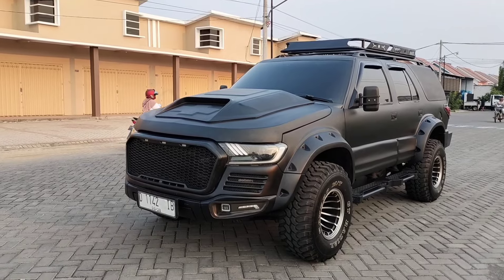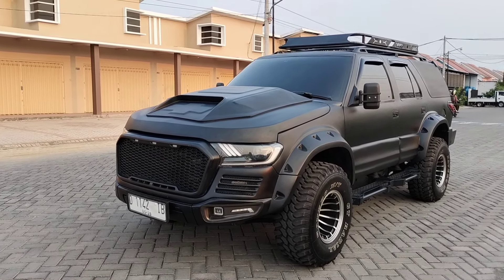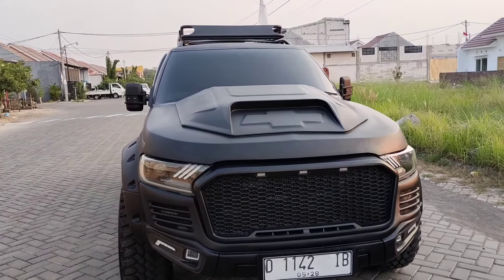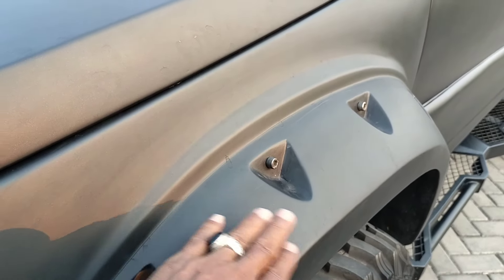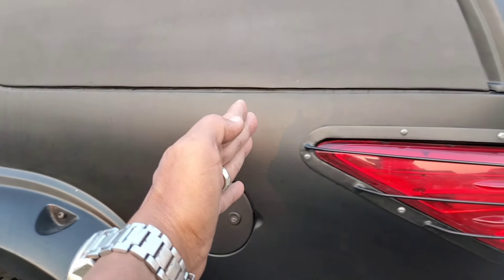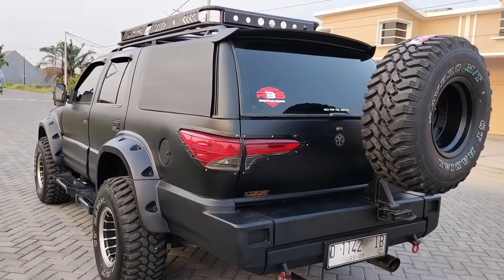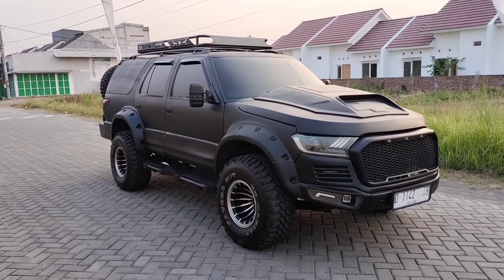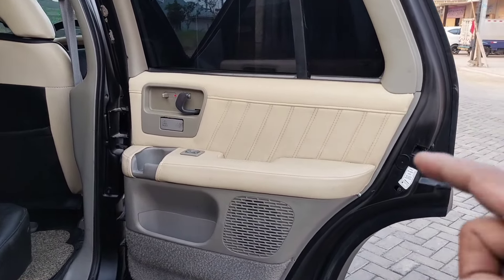( TERJUAL ) OPEL BLAZER DIESEL TURBO MODIF RAPTOR ISTIMEWA , WA : 081287262373